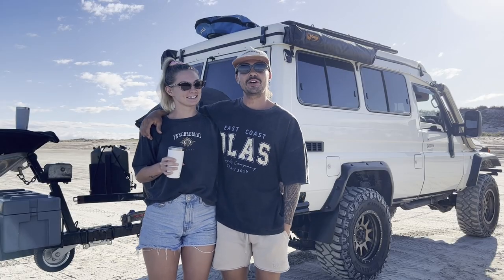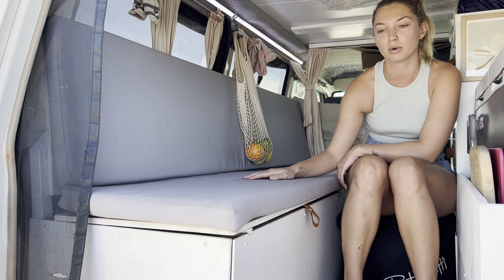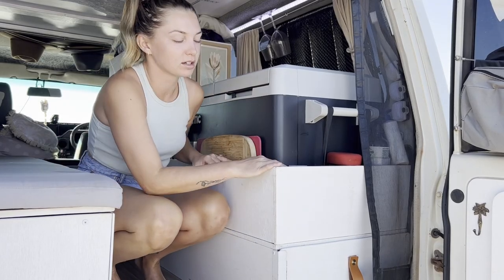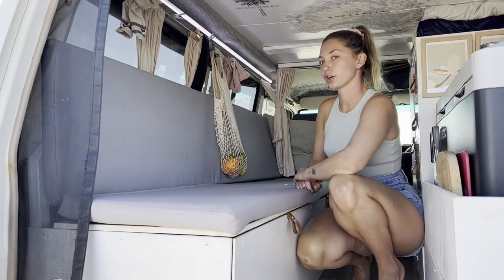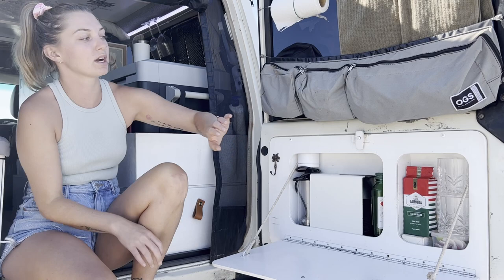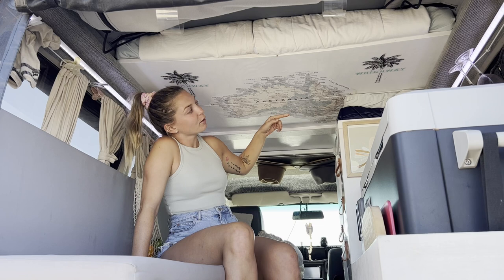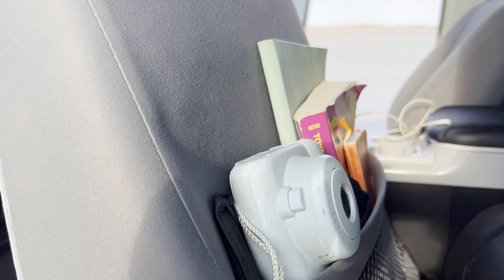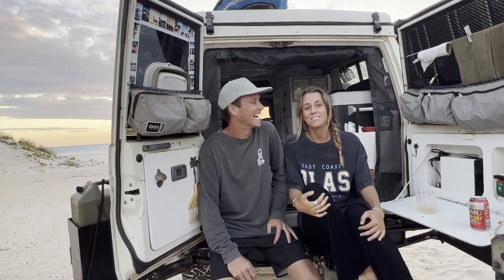Touring Troopy RIG RUNDOWN - part 2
G'day Legends,

Here is the inside of the big troops - the more homely side!
This was our first ever fit out and we are complete rookies.. But still nearly 2 years on we are stoked with the build!

As we live in the Troops full time, we wanted to make sure it felt like a home!! Hopefully we have covered the ins and outs of the setup - hope you guys froth it as much as we do!

Jen & Jay